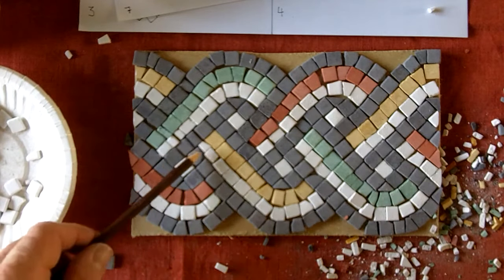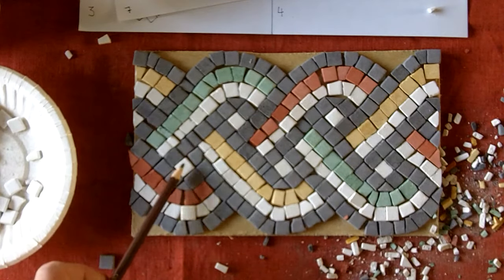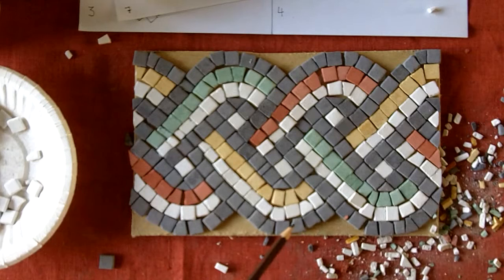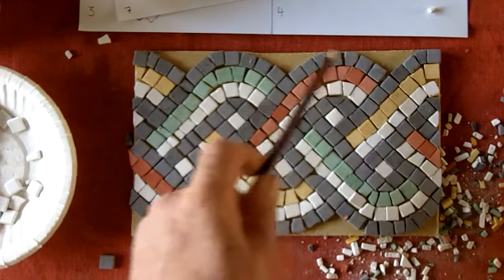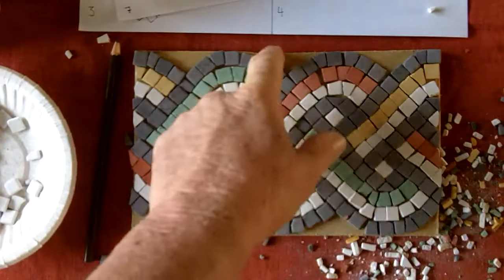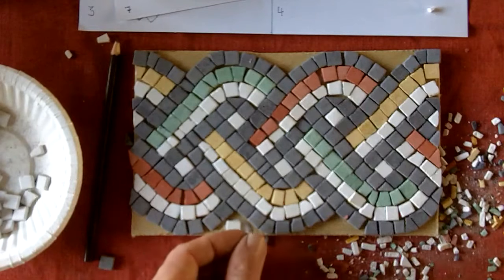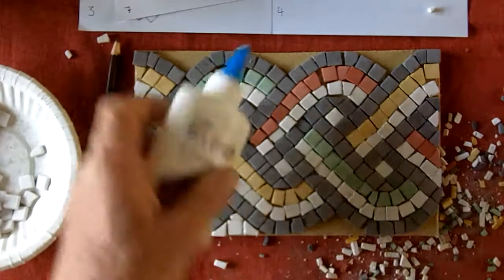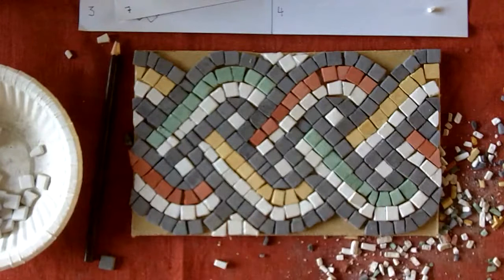Triple strand guilloche 6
Setting the triple strand guilloche border pattern